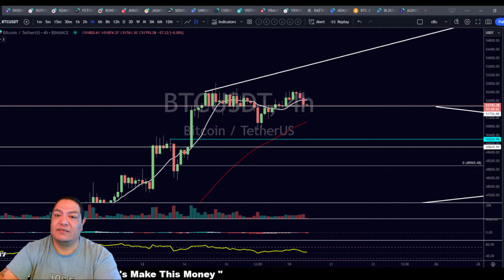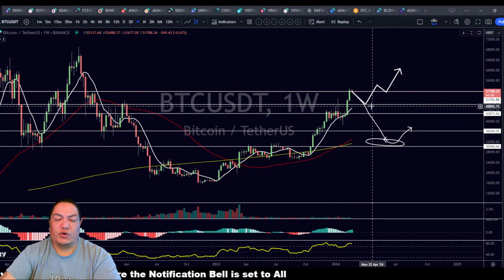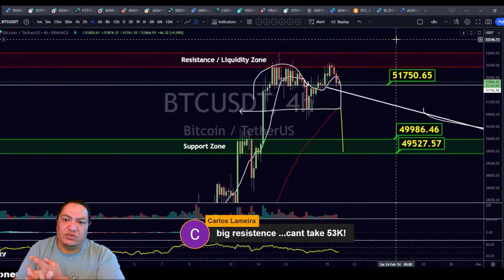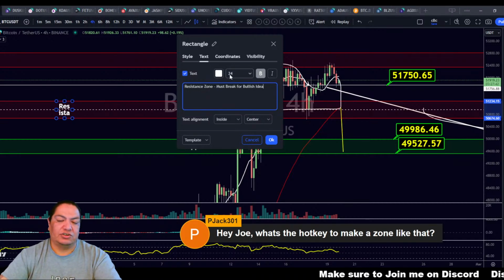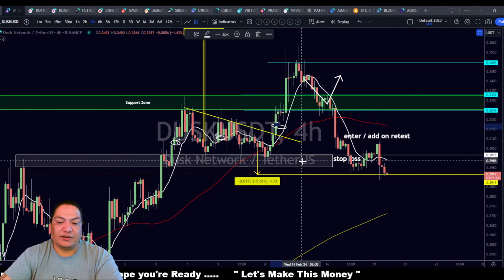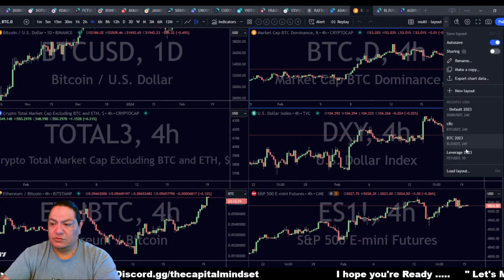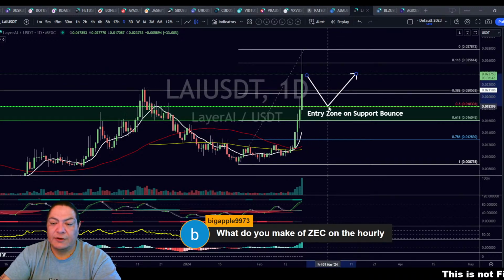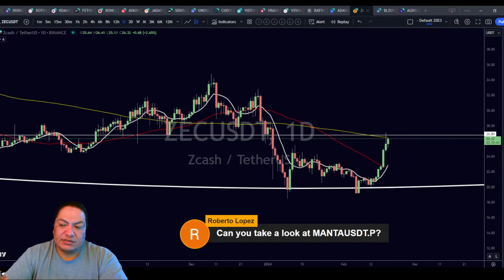BULL TRAP for Bitcoin - Are You PREPARED ? ... FINDING a Trade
Thank you for everyone sending me Telegram / Discord Groups here are the 2 that were mentioned
this is the discord that I will be hanging out and spending most of my time
here is the telegram group that was sent and they have been tracking him for a while

I will be leaving my Review on these sites ... Yelp , Trustpilot , Google business profile , Facebook ( will be looking if he has a Facebook group )
Manta , Better business bureau , Superpages , Linkedin

Looking at Bitcoin and the Market to help determine how we trade.

TVMz9M8rNuxM55Q6cGJnbN5JsJyXJxDrRR

👉 This is My TOP SECRET Crypto Screener
CoinBeacon